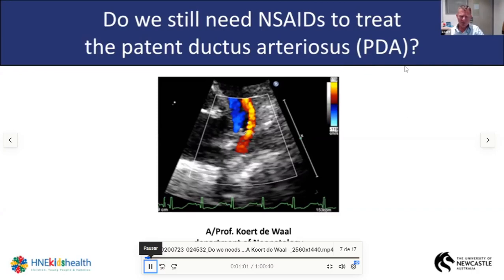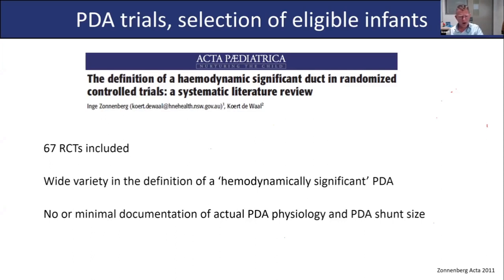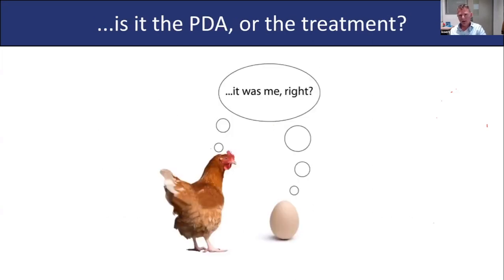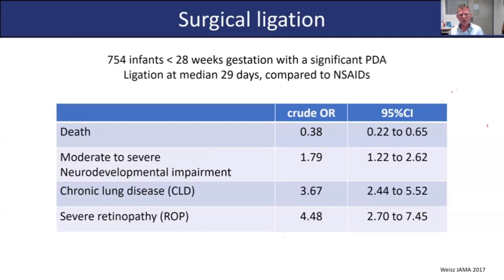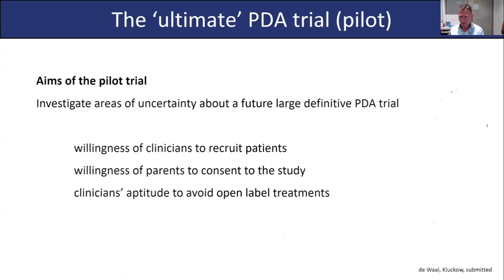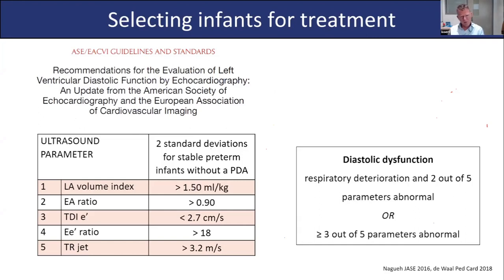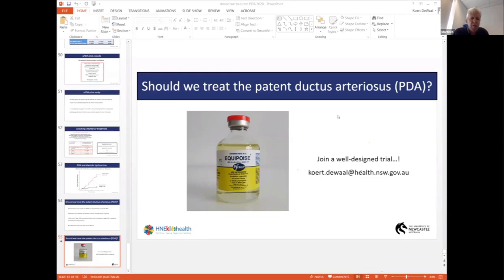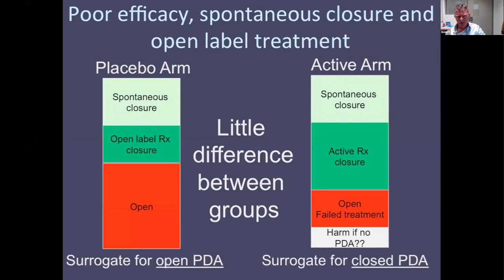Do we needs NSAIDS to treat PDA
DR. KOERT DE WAAL
RHW ZOOM LECTURES
AUSTRALIA